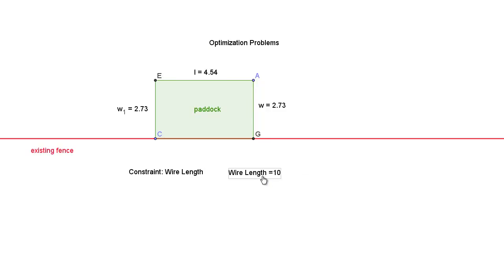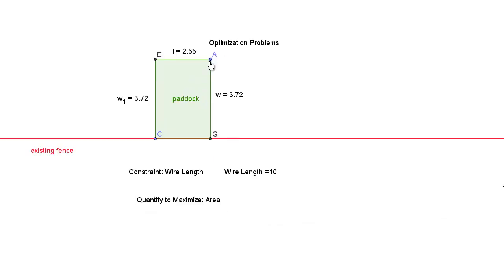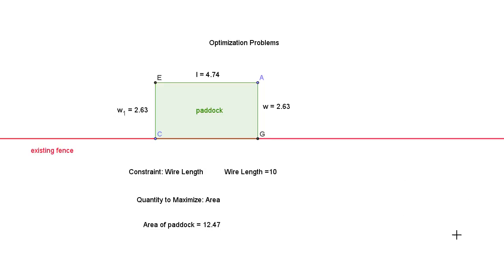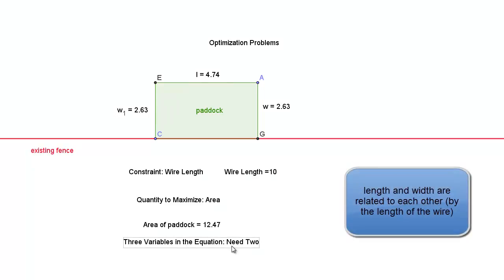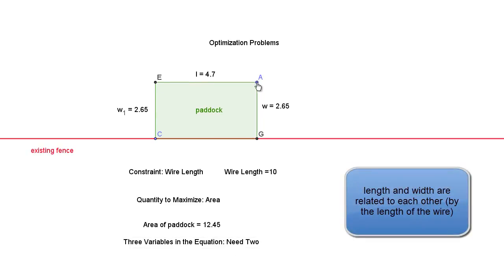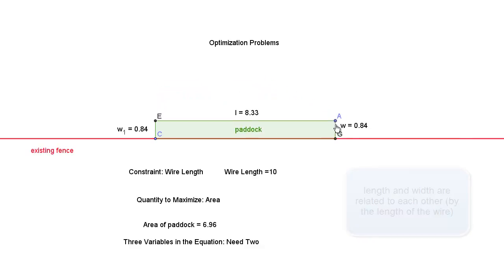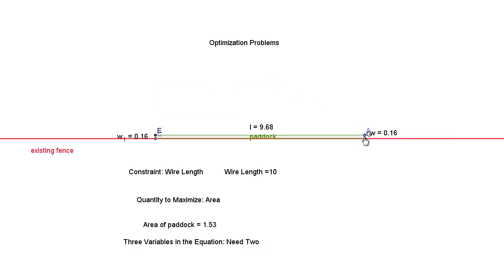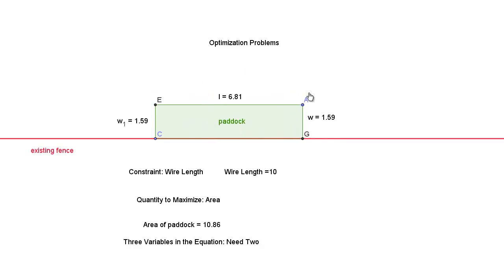The Paddock problem.mp4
How do you solve the paddock problem?